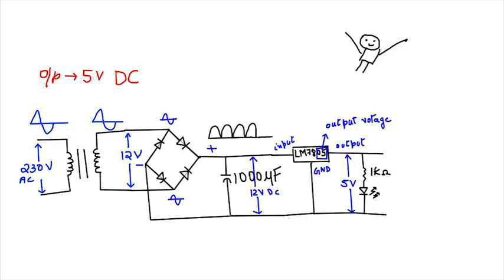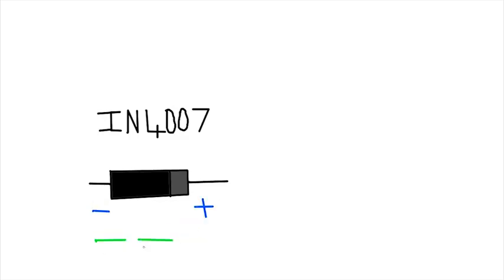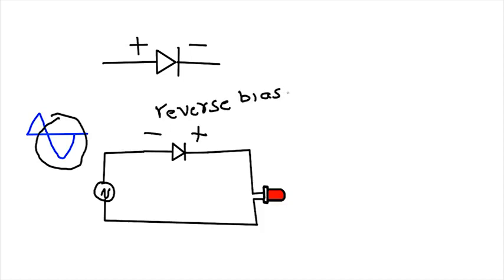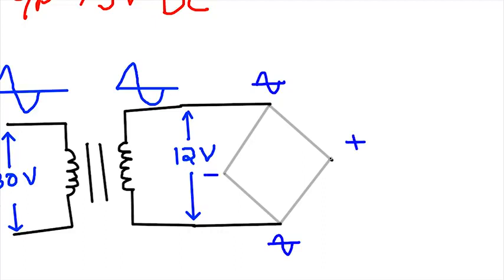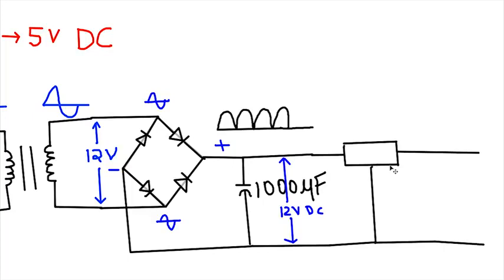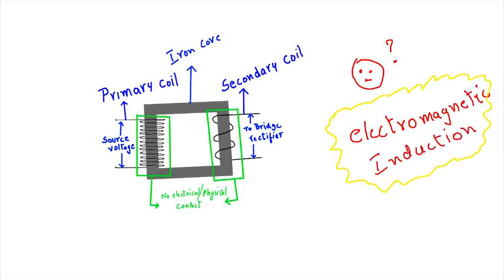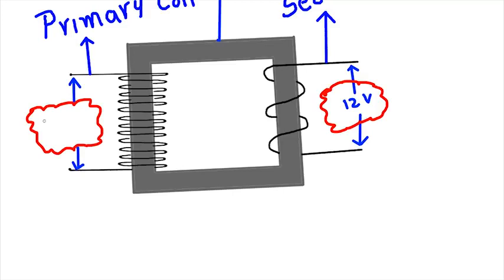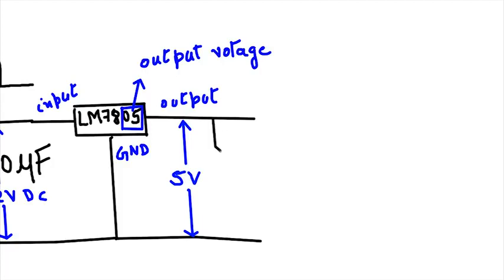9 June 2021